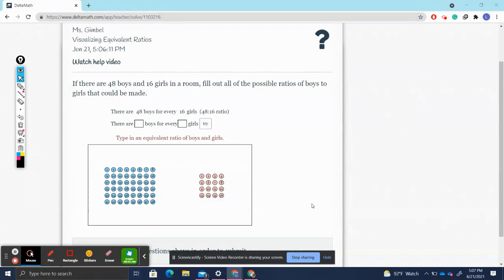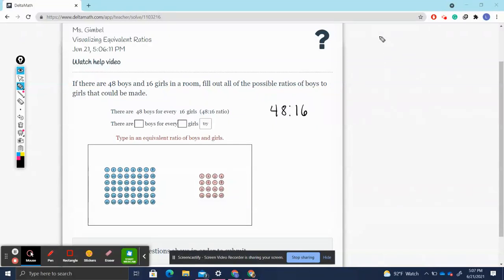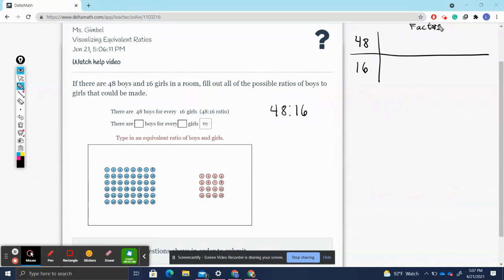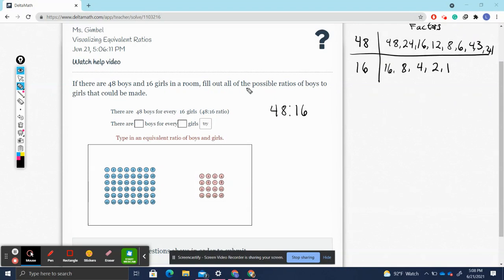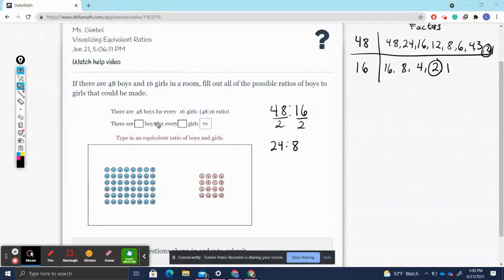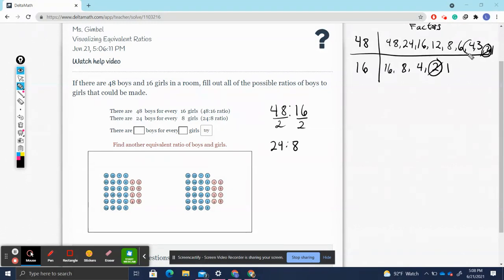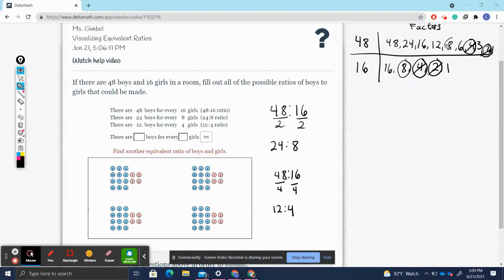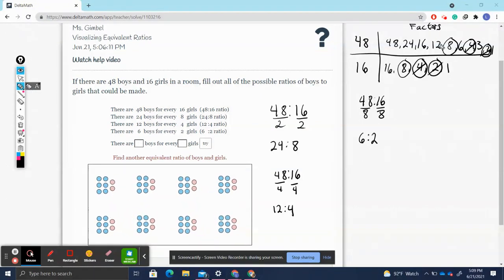DeltaMath Visualizing Equivalent Ration - How to Teach and Learn